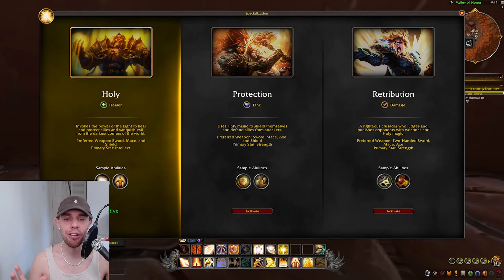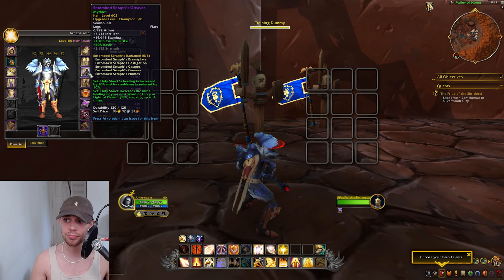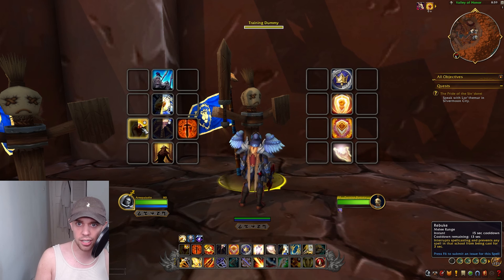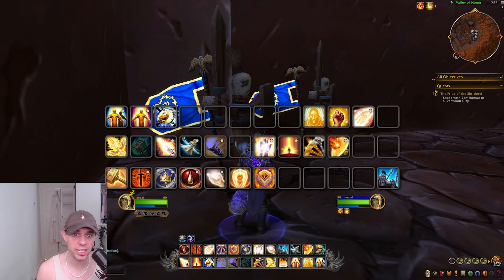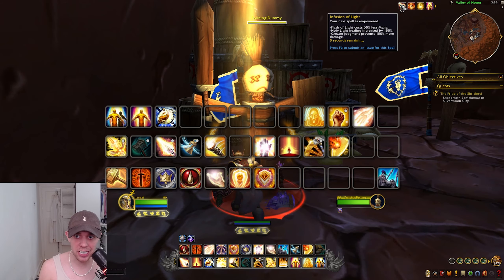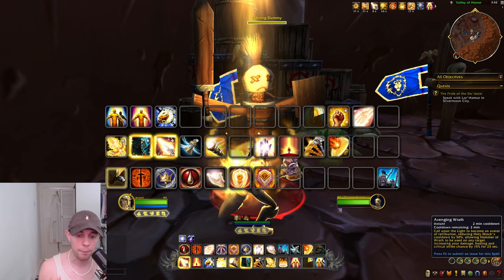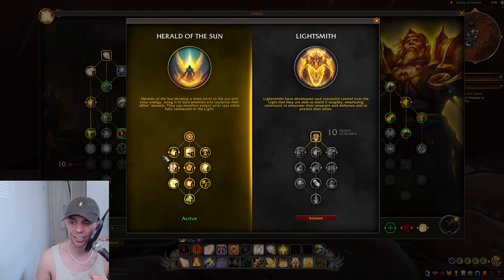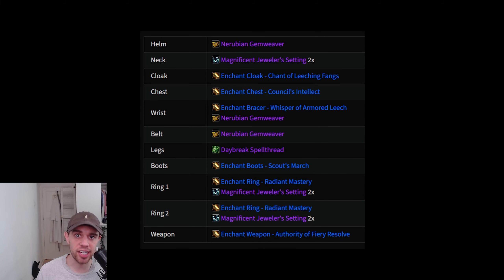Holy Paladin The War Within PvP Guide - Season 1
Season 1 & the launch of The War within Patch 11.0 has brought a lot of changes. We look at everything needed to succeed in this expansion for both Arena’s & Battlegrounds & also outdoor PvP, for Holy Paladin. This will include Stat Priorities & the set bonus, hero talents and normal talents as well as all new consumables, enchants and of course... the rotations we'll be playing in Season 1 for 11.0 at level 80.

**Talents**
PvP - CEEAAAAAAAAAAAAAAAAAAAAAAAAAAwAAGDAAwAsMmZGzYmZZxY2GDLzMDzymplyYmZxAzMjxsAMjBAMAwCwwMzgZWmtZmZrBAAAYBA

**Timestamps**
00:00 - Stat Priority & Set Bonus
03:05 - Utilities & Defensives
07:56 - PvP Rotation
13:58 - Herald of the Sun Hero Talents
17:32 - Consumables & Enchants